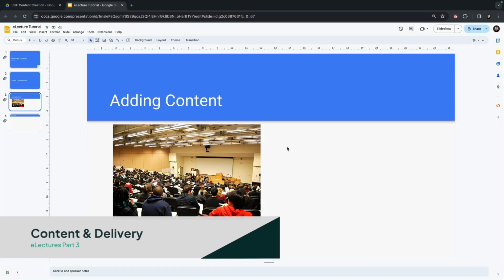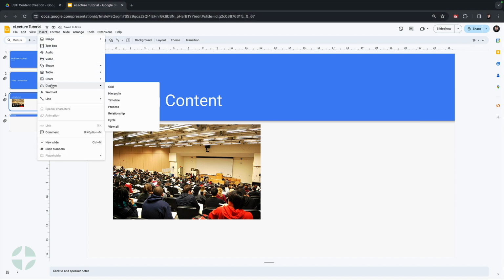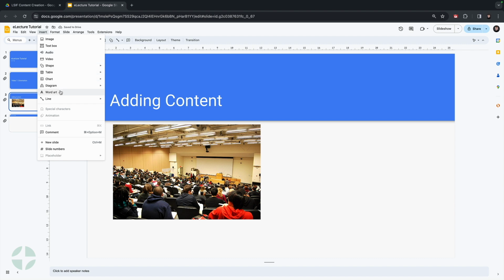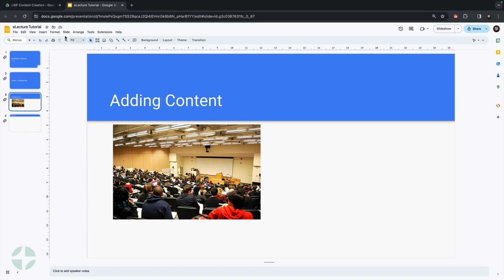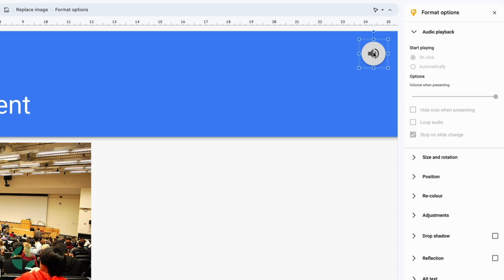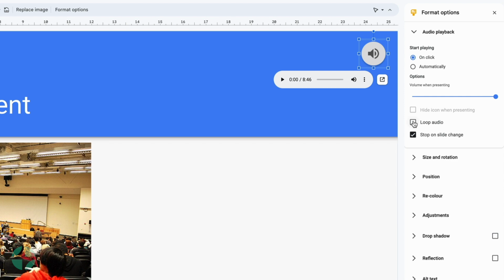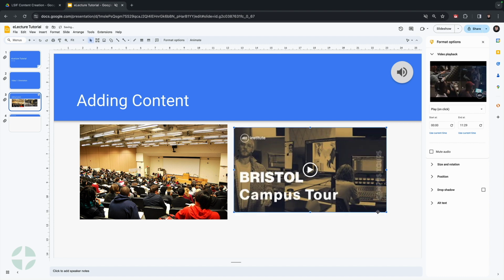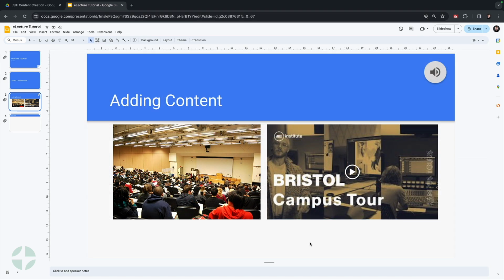eLectures Part 3